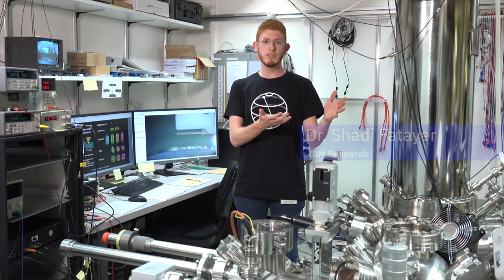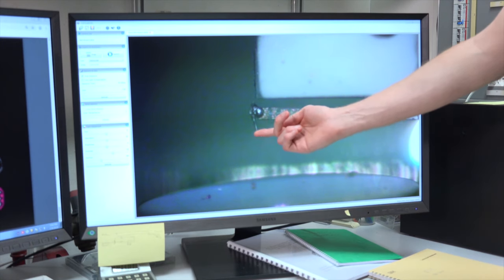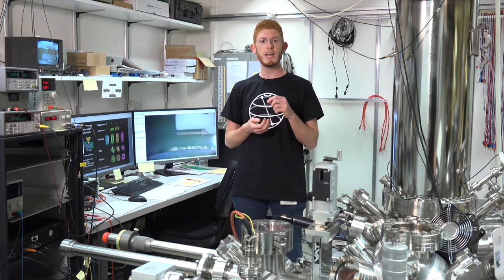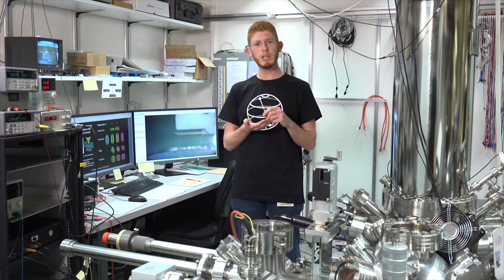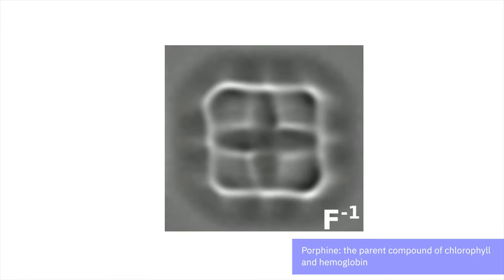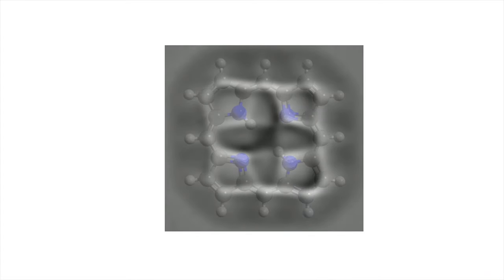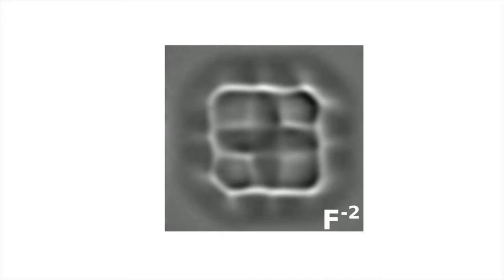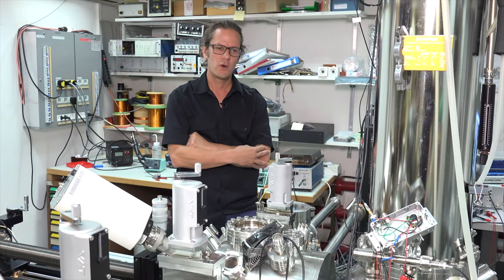How to image molecules in different charge states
IBM Research colleagues along with collaborators from CiQUS, at the Universidade de Santiago de Compostela and ExxonMobil, reported in the peer-review journal Science that we have been able to resolve with unprecedented resolution the structural changes of individual molecules upon charging, including porphine, the parent compound of porphyrins. This new understanding unlocks some of the mysteries of molecular charge-function relationships as it relates to how biology converts and transports energy.

Molecular structure elucidation with charge-state control, Science, Shadi Fatayer, Florian Albrecht, Yunlong Zhang, Darius Urbonas, Diego Peña, Nikolaj Moll, Leo Gross, DOI: 10.1126/science.aax5895